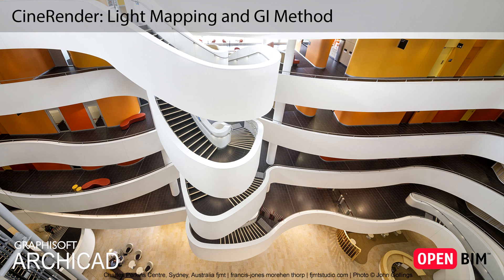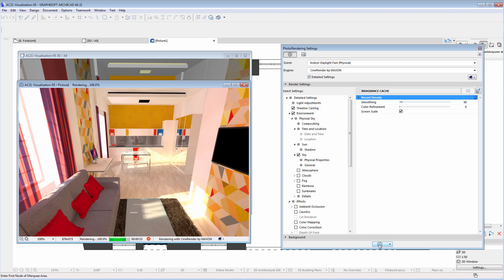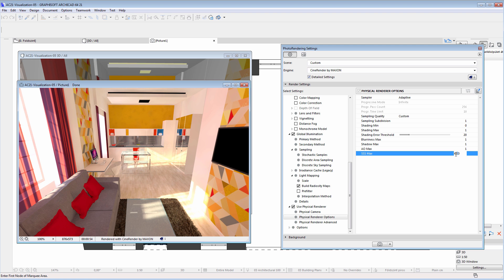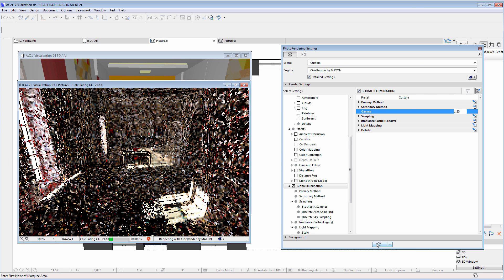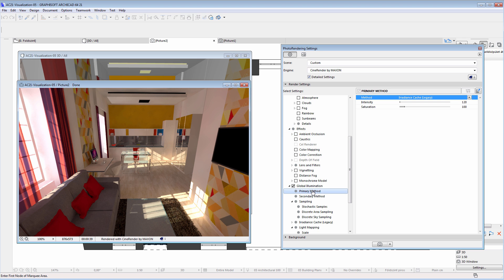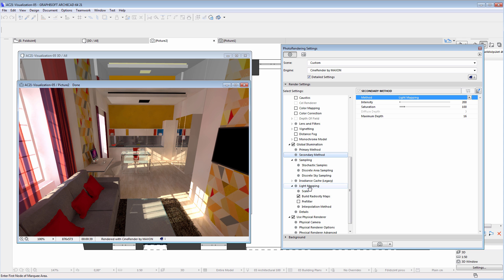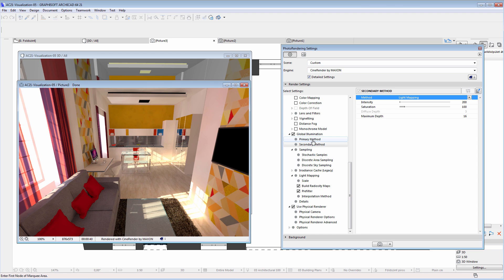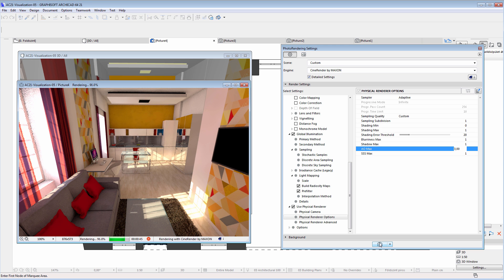ARCHICAD 21 - CineRender: Light Mapping and GI Method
This video shows some practical enhancements of ARCHICAD's built-in CineRender engine and also demonstrates how to create fast draft renderings in ARCHICAD 21.